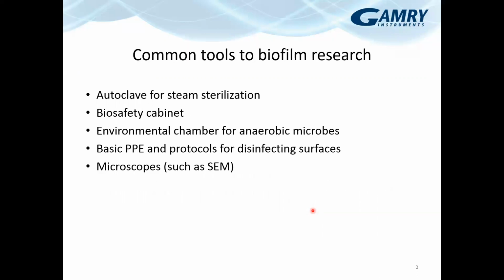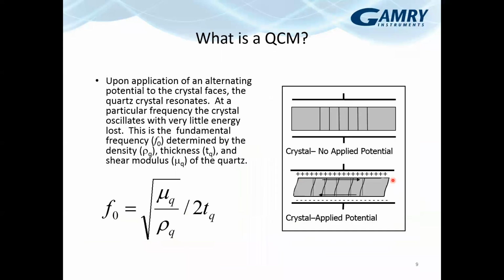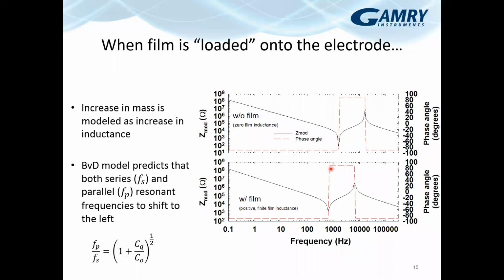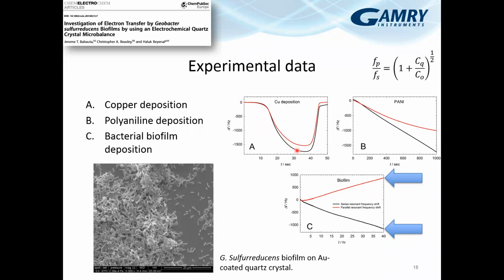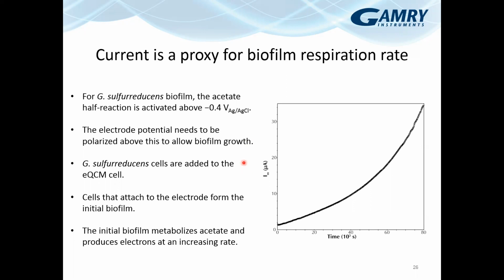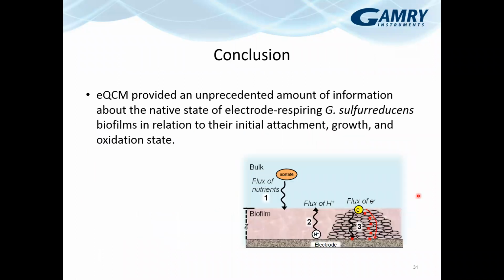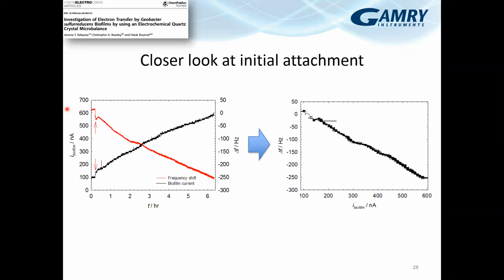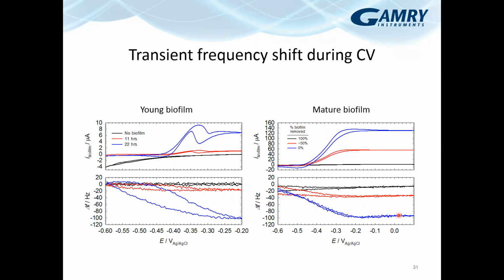Tracking Electrochemically Active Biofilms Using an EQCM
Webinar aired live on April 16, 2020 hosted by Gamry Instruments and presented by Dr. Jerome Babauta. This webinar is on the topic of tracking electrochemically active biofilms using electrochemical quartz crystal microbalance (eQCM). Learn more about the common tools, hardware, applications, in-depth information about QCM's, sensors, circuits, and much more in this webinar.